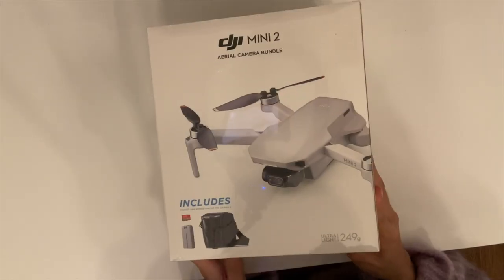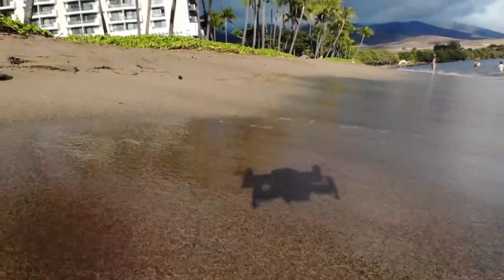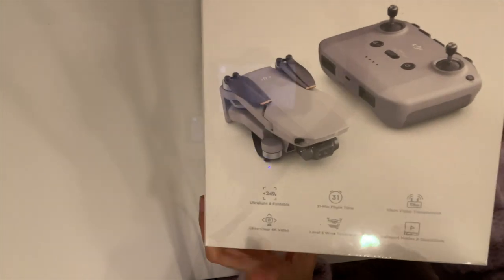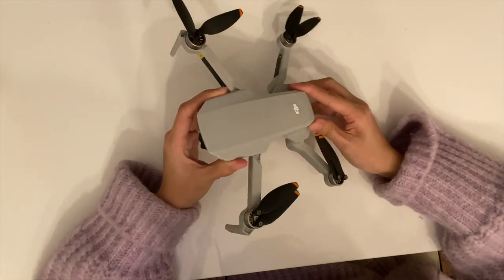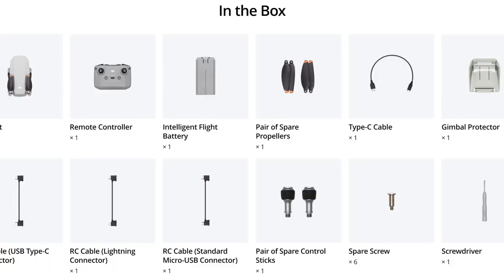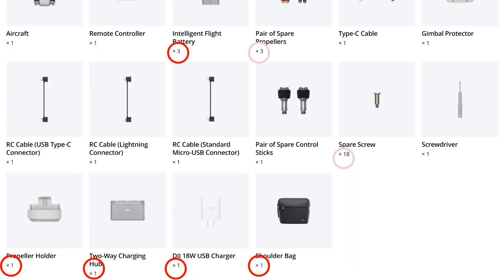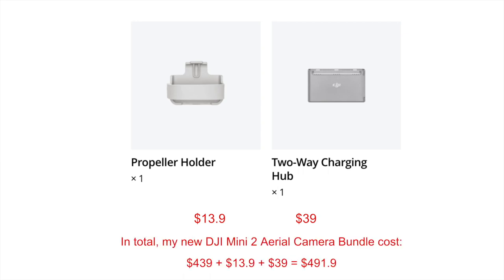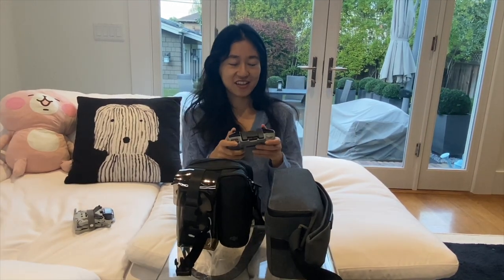Black Friday is already here? Unboxing the $439 DJI Mini 2 Aerial Camera Bundle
I just purchased the $439 DJI Mini 2 Aerial Camera Bundle from Costco. Is it a good deal? Are there any additional accessories needed to complement this bundle? In this video, I am going to unbox it with you together, and share with you my review.

DJI Mini 2 Two-Way Charging Hub

Mavic Mini Propeller Holder

Timecodes
0:00 - Intro
0:34 - My Drone experience
2:33 - Unboxing
8:46 - Review
12:13 - Before taking off
13:57 - Test flight
14:17 - Ending